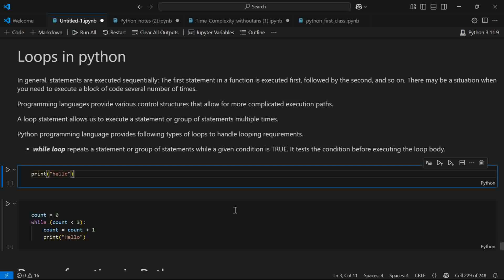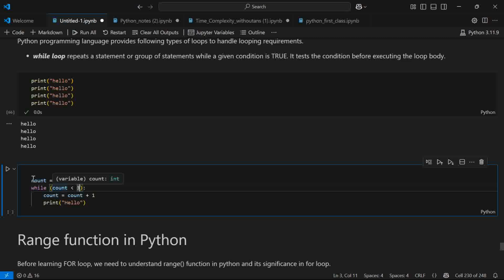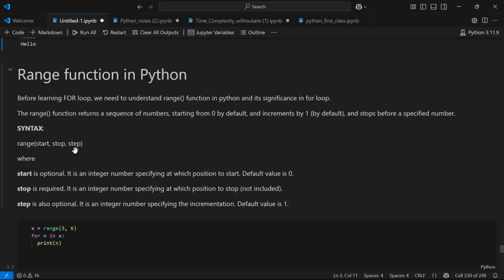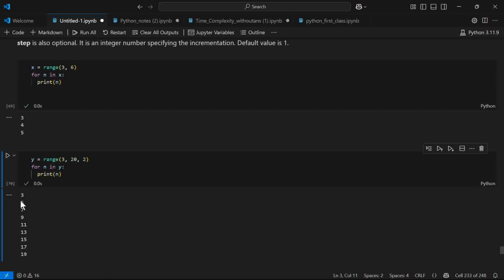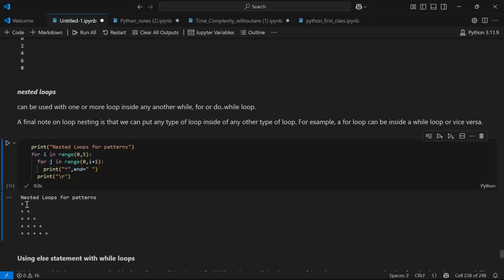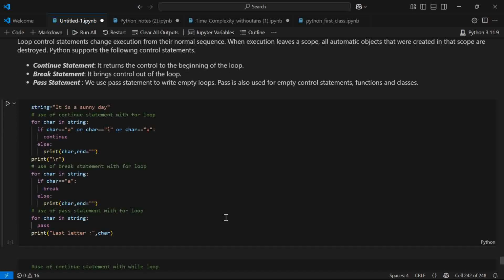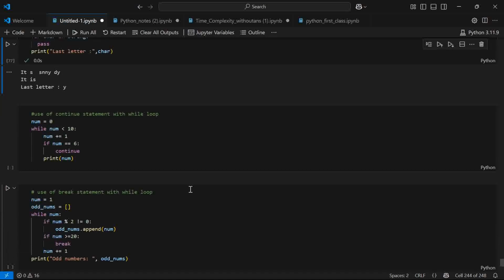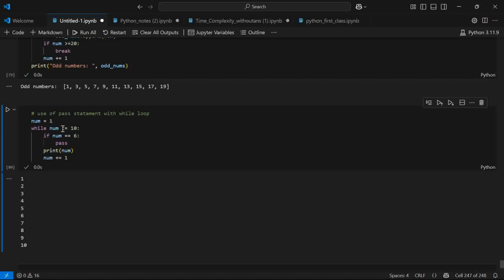Loops in Python Explained | Python Tutorial for Beginners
Learn how to use loops in Python to write cleaner, more efficient code! In this beginner-friendly tutorial, we cover everything you need to know about for loops, while loops, and how to control loop flow using break, continue, and else.

📘 What You’ll Learn:
for loop basics and examples
while loops explained
Using range() in loops
Loop control statements (break, continue, else)
Common loop mistakes and how to avoid them

💡 Perfect for beginners learning Python programming from scratch!

python loops
for loop python
python programming
python loop tutorial
break and continue in python
learn python loops